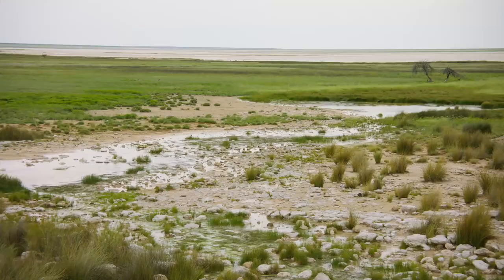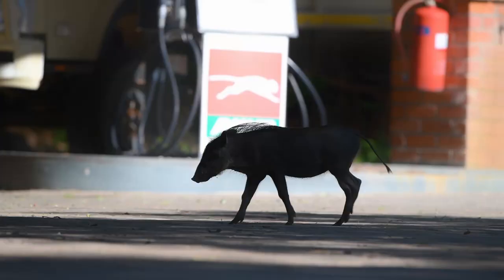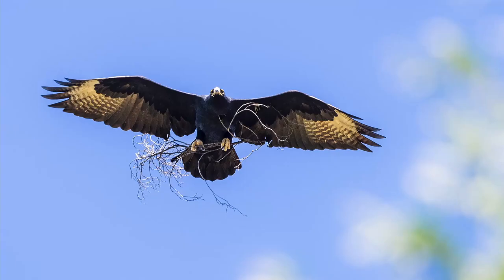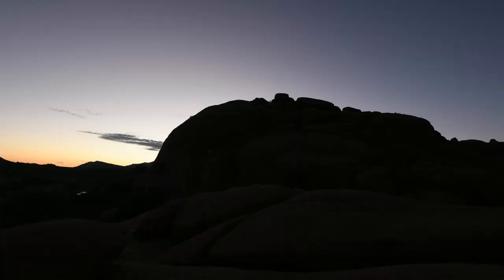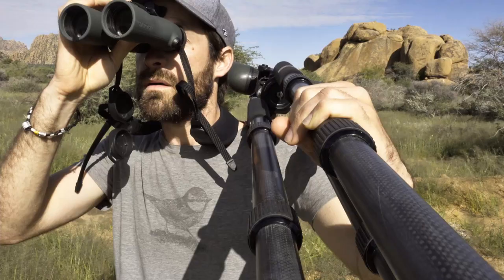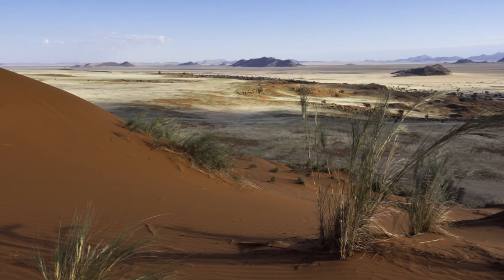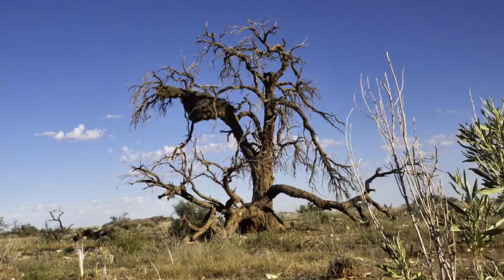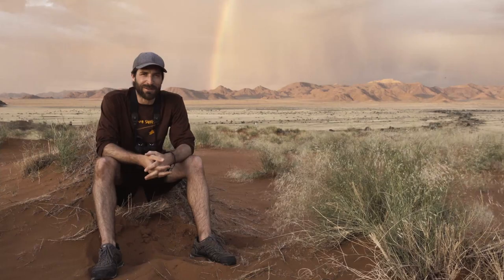gobirdingvlog Episode 8: Namibia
Join Leader Khil on his latest trip to Namibia, a country blessed with exceptional biodiversity. Enjoy wonderful images of Violet-backed starlings (Cinnyricinclus leucogaster), a Pygmy falcon (Polihierax semitorquatus) or the endemic Dune lark (Calendulauda erythrochlamys). And: have you ever heard the distinctive song chanted by the Rockrunner (Achaetops pycnopygius)? Discover all this and more in the new episode of the gobirdingvlog. Enjoy!

And now: Head out yourself with your binoculars or a spotting scope and see the unseen.

For the love of nature. SEE THE UNSEEN.